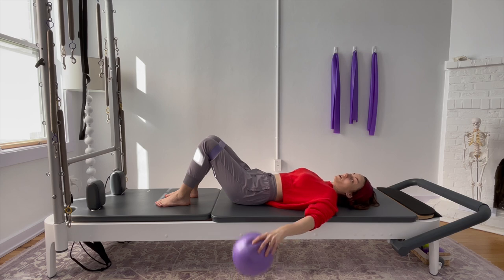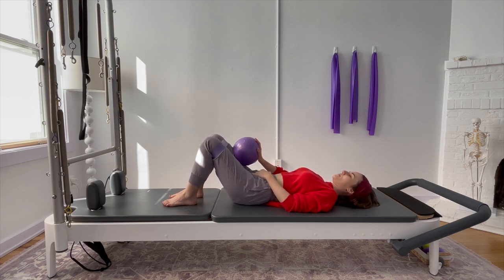Hip Strengthening for EDS/Hypermobility for Beginners | Get Connected to Your Glutes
Welcome to another Hypermobile Friendly Workout. This workout is great for beginners who have Ehlers Danlos Syndrome or hypermobility spectrum disorder. If you've been struggling with hip stability or "dead glutes" this activation series is a great place to start!

This is only HALF of a full length hip strengthening workout.

0:00 Introduction
1:45 Workout begins